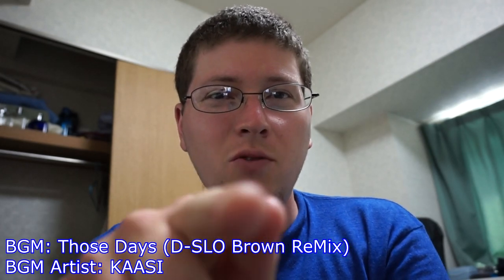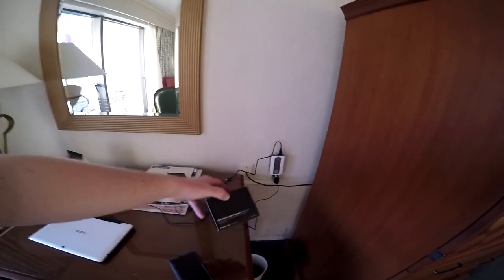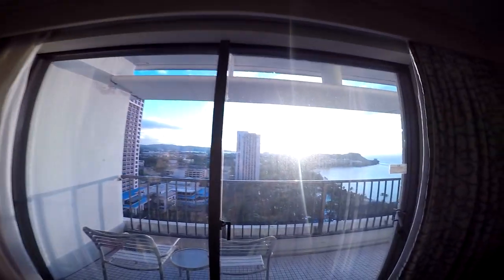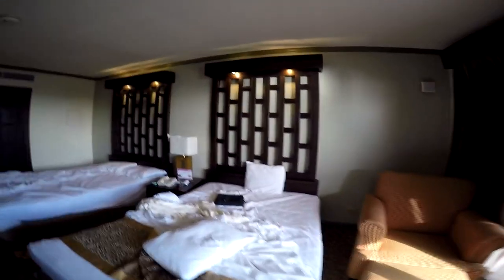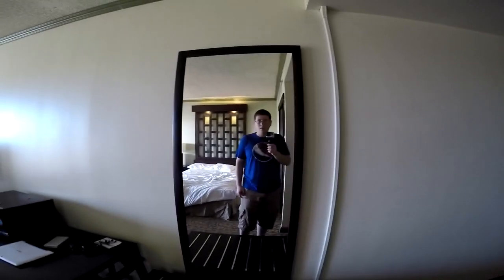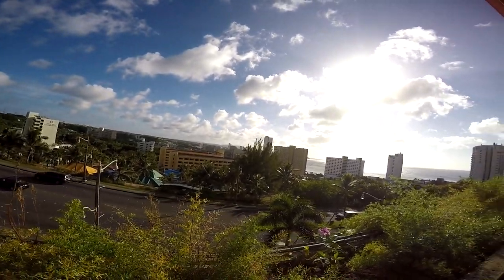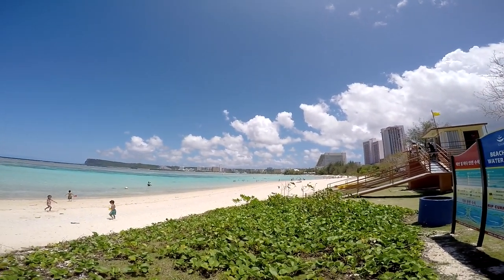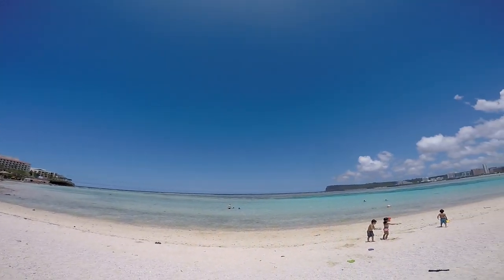Guam Hotel Tours and Tumon Bay Preserve Beach - A Life In Video 82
A collection of clips from my visit to Guam!!

Videos Originally Recorded On: March 21, March 22, and March 28 2015.

TheAndySan

**Tech Notes**

*Camera Used*

*Mic Used*

ZOOM H2N

*Programs Used*

Audacity 2.0.5

*Music Credits*

BGM Artist: KAASI